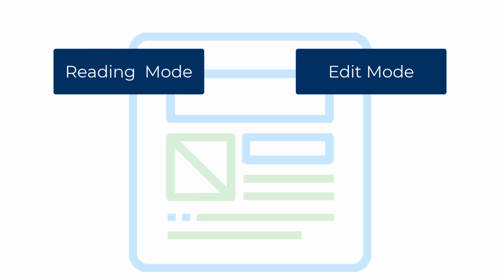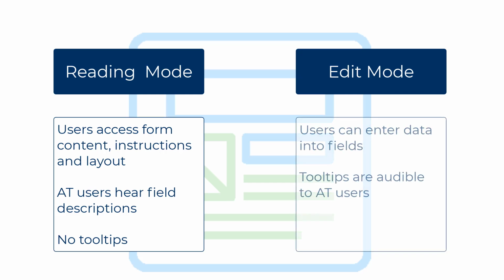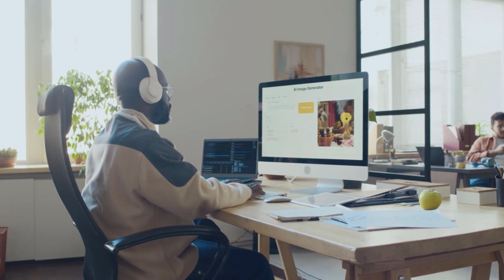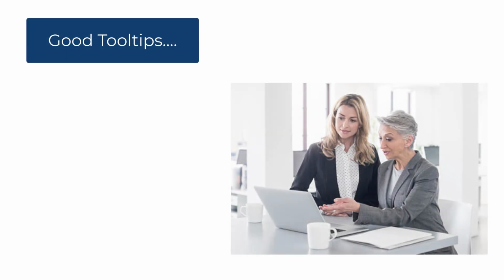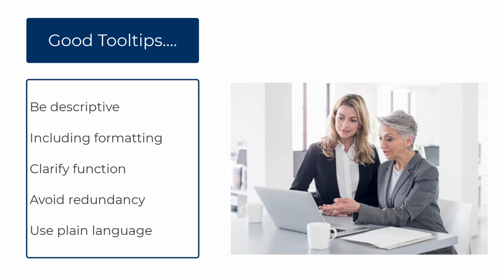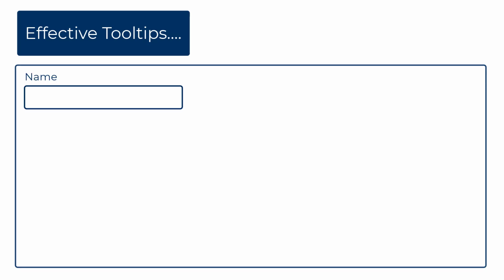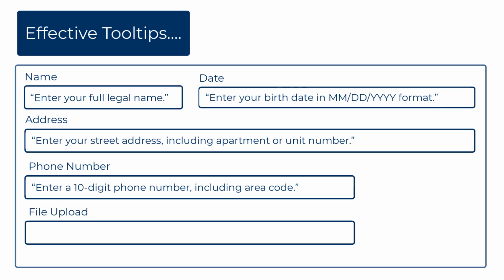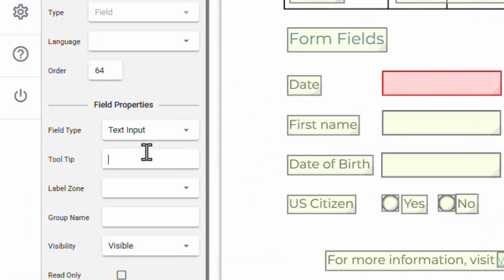How to Write Effective Tooltips for Accessible PDF Forms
Forms can present challenges for screen reader users if they aren’t labeled correctly. This video explains how to add clear labels and tooltips to form fields so users know what information to provide and how to complete forms properly.

To learn how Equidox can help you make PDF accessibility easy, visit our